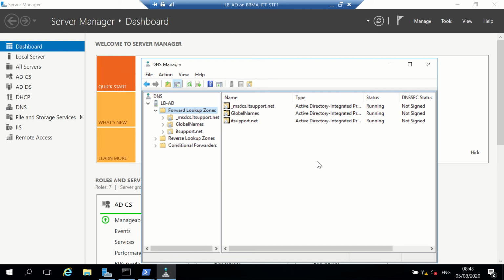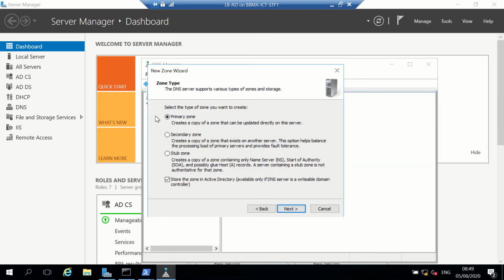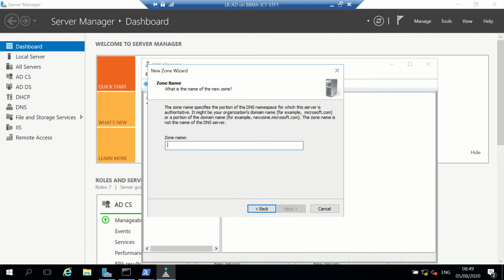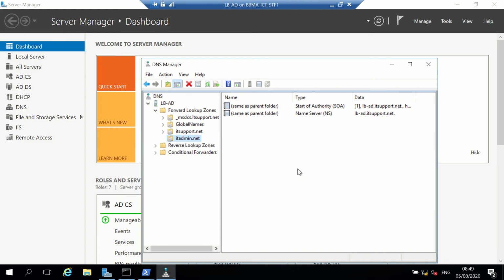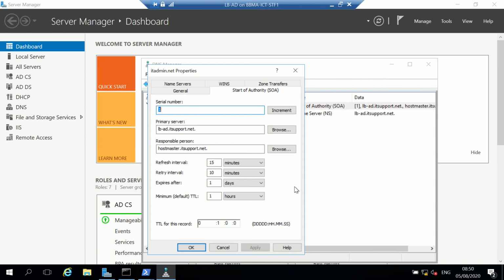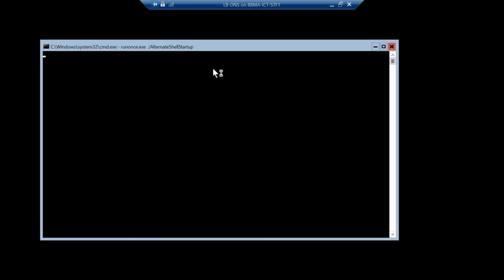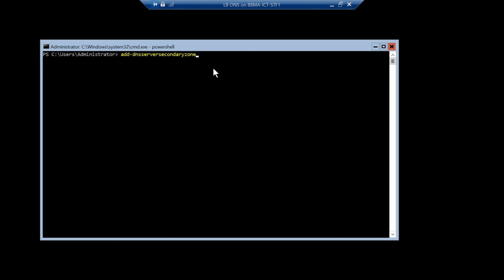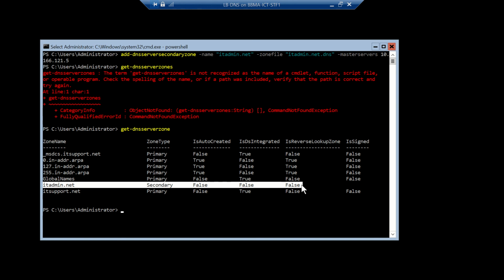70-741 Revision - DNS - Create Primary and Secondary Zone